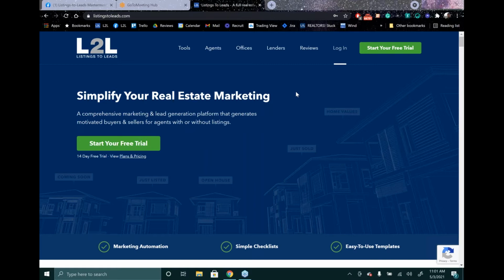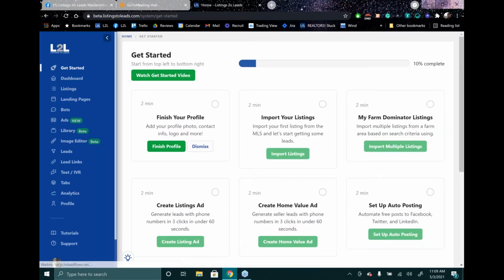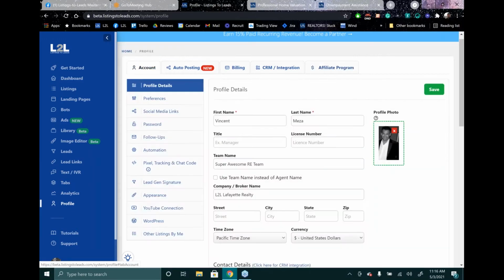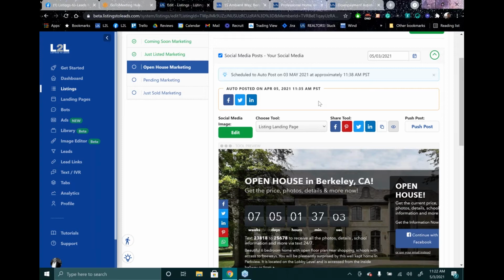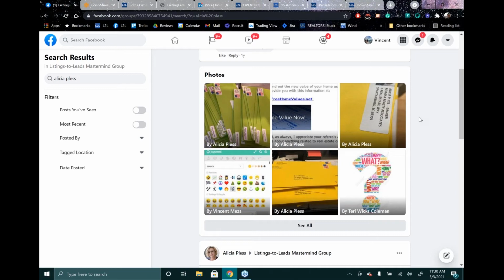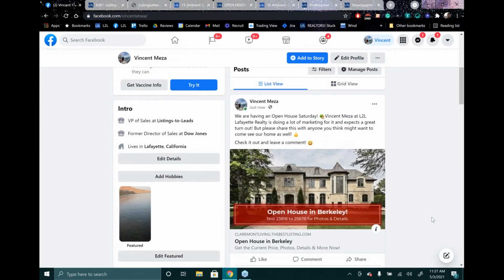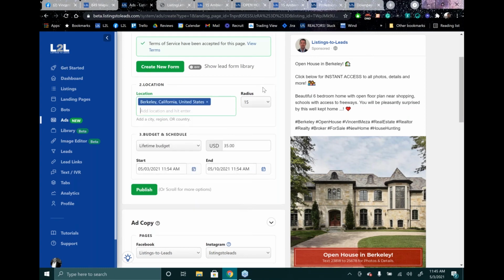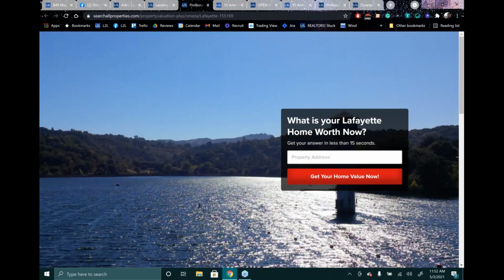Level Up Marketing for Listings & Lead Generation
👀 Watch our latest Recorded Webinar to learn how to Level Up Marketing for Listings & Lead Generation. Level Up Your Growth with L2L. 🎯

You will learn how agents are growing their business with Listings-to-Leads 🔥🔥